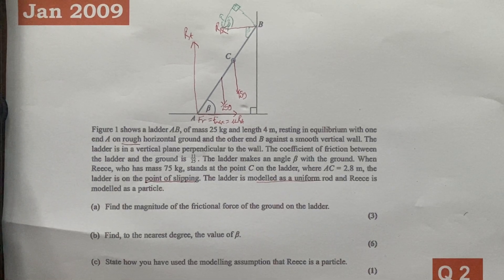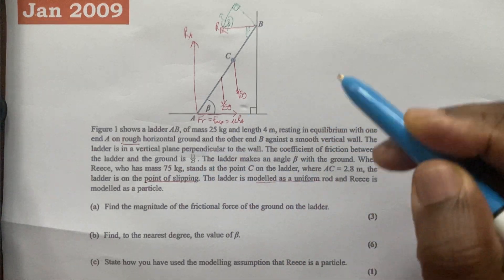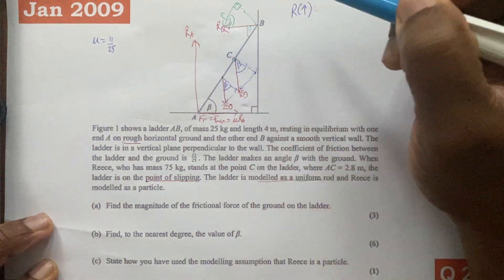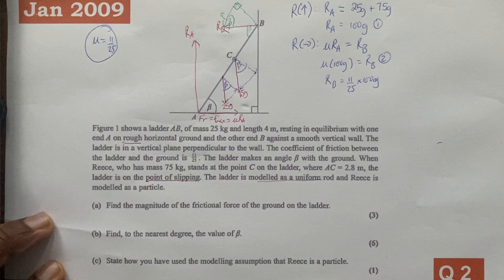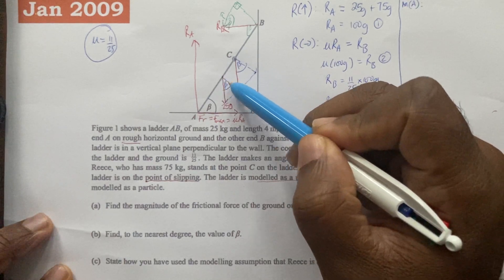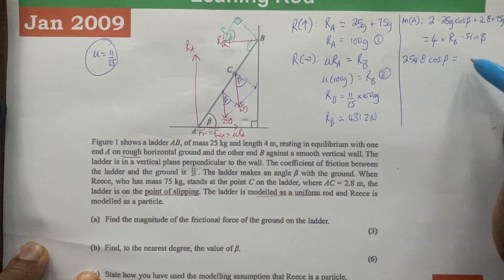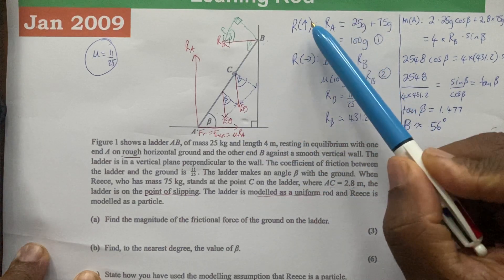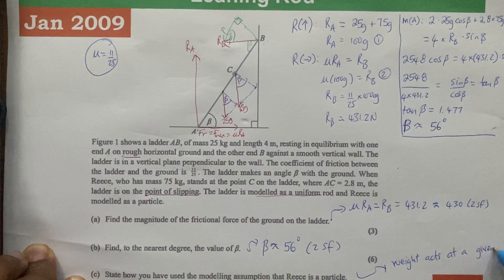Leaning Ladder Problem Example 2